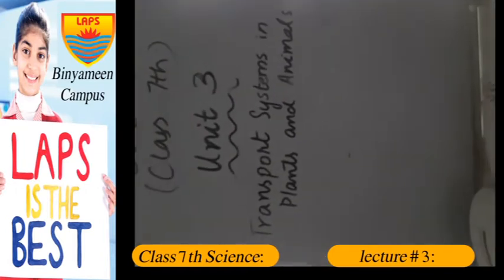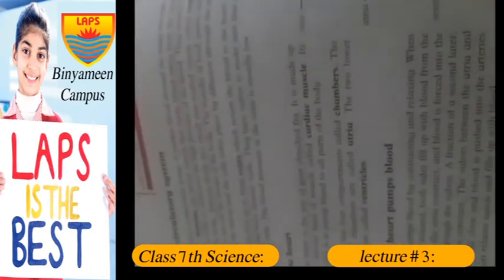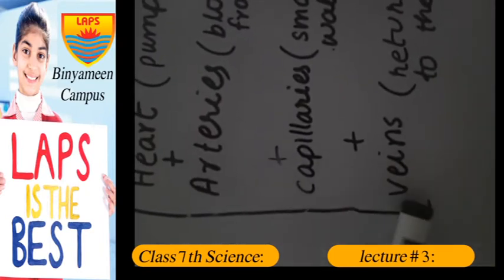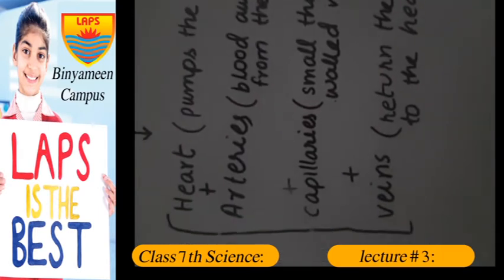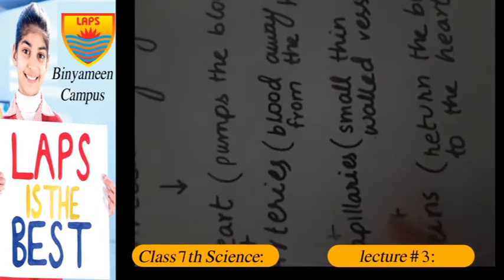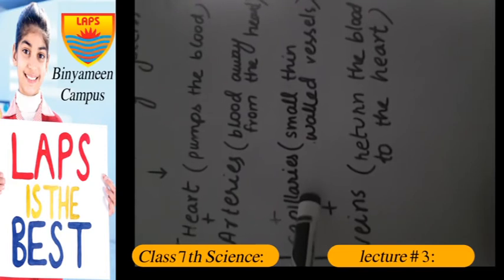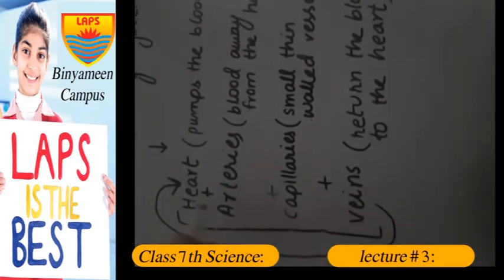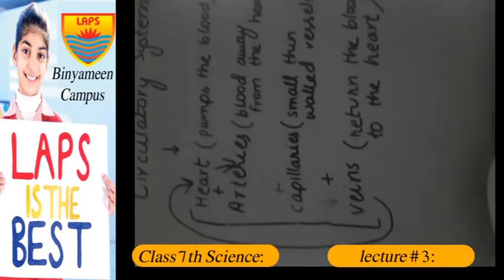Class 7th Science Lecture 3